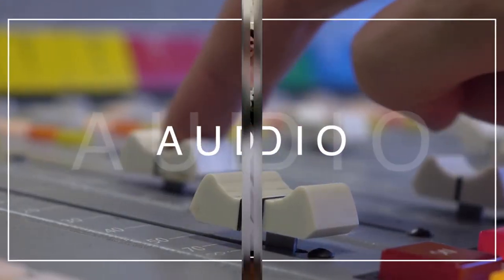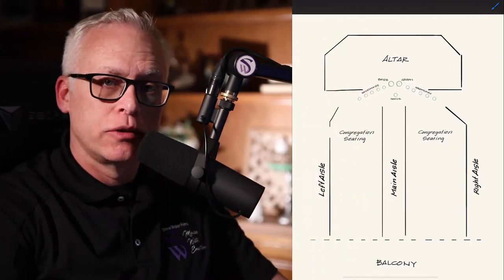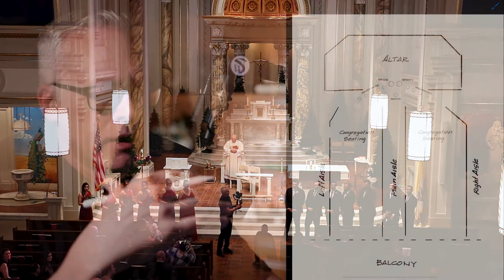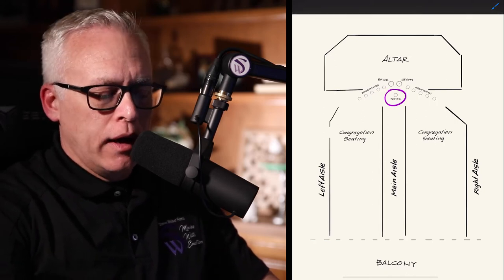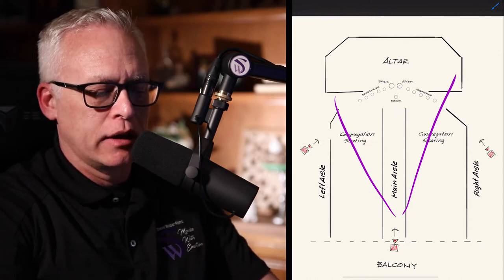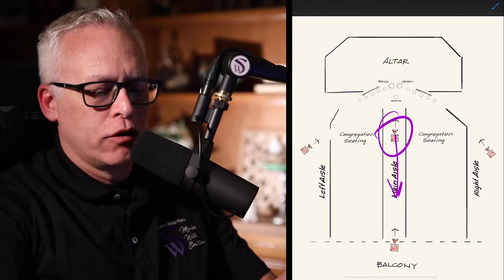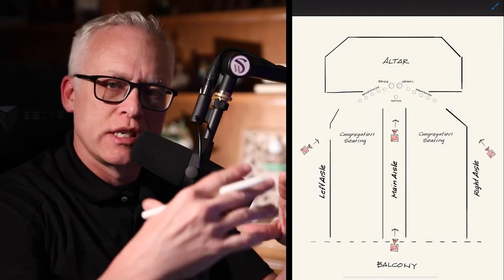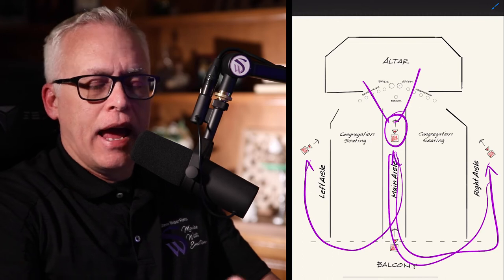Camera Placement for the Wedding Day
In this episode, I cover the process I use when deciding where to put my cameras to capture my weddings to the best of my ability.  You don't have time to figure things out on the fly which is why planning is so crucial!